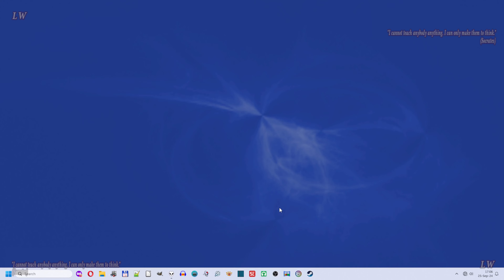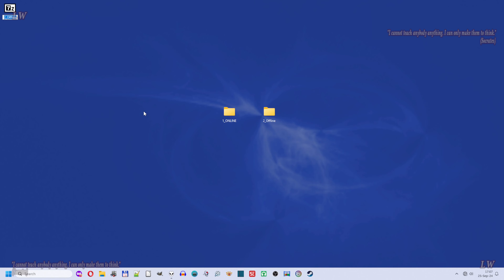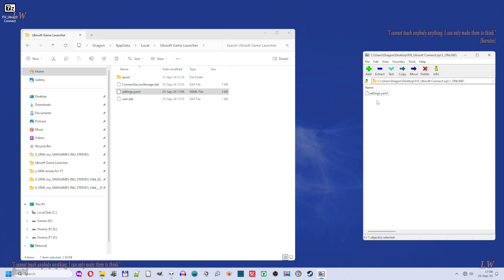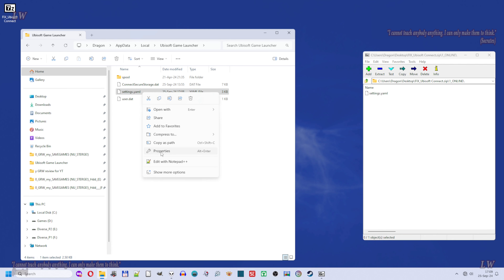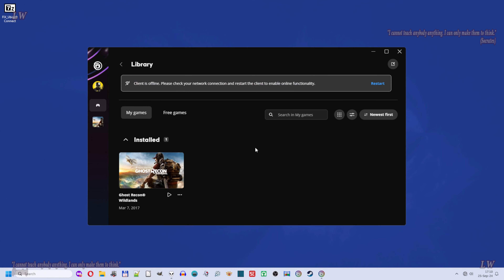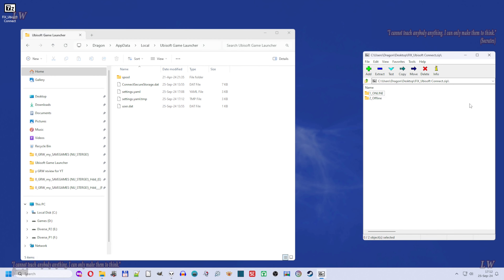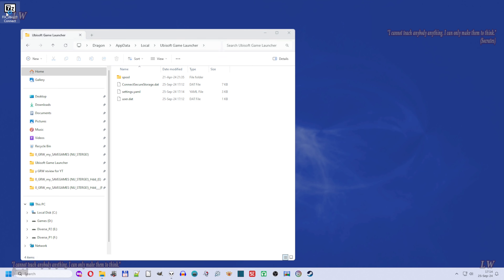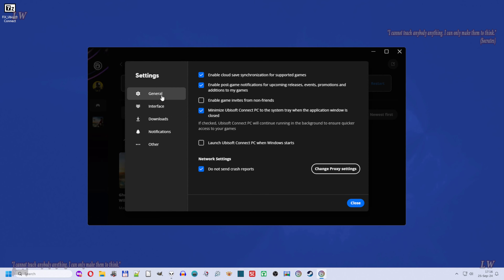How to FIX Ubisoft Connect NOT working OFFLINE (in 2024)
To FIX the Ubisoft Connect in OFFLINE mode:
Short version of how to FIX it:

Search / Run:
%localappdata%

Select "settings.yaml" file (from Ubisoft Game Launcher folder) / open it with Notepad / Find / type offline / and replace "offline: FALSE" with "offline: TRUE" / Save the document & Close it!

Right click on "settings.yaml" file (from Ubisoft Game Launcher folder) / Properties / check box: Read only / Apply / OK

NOW, you can open Ubisoft Connect in OFFLINE mode!

Search / Run:
%localappdata%

Right click on "settings.yaml" file (from Ubisoft Game Launcher folder) / Properties / UNCHECK the  box: Read only / Apply / OK

Select "settings.yaml" file (from Ubisoft Game Launcher folder) / open it with Notepad / Find / type offline / and replace "offline: TRUE" with "offline: FALSE" / Save the document & Close it!

NOW, you're back to ONLINE mode!

FREE open sources softwares, that I used:
1. OBS (to record my videos)

   a. OBS-HUD plugin

   b. Closed_Captions_Plugin

2. SHOTCUT (to edit my videos)

3. NOTEPAD++ (to edit my script)

4. GIMP (to edit my video)

5. AUDACITY (to edit &/ record my audio sound, voice-over)

6. SUBTITLE EDIT (to create subtitle)

7. MKVToolNix (to replace my default game sound with my voice-over sound, when
    I record my voice after recording the game)

8. LosslessCut (to cut very fast parts from my video recorded)